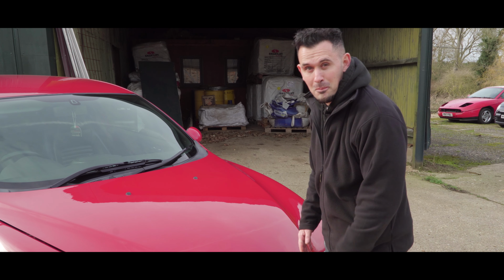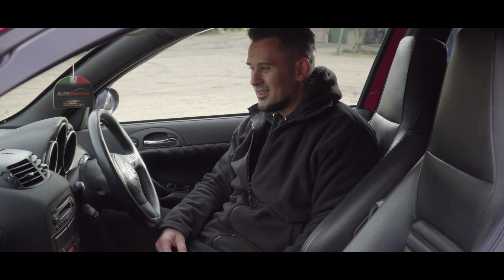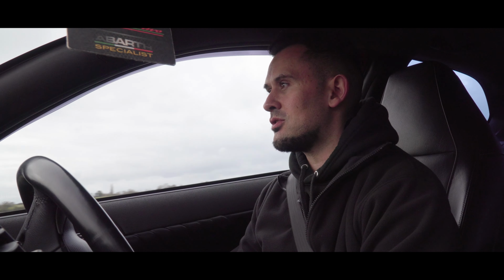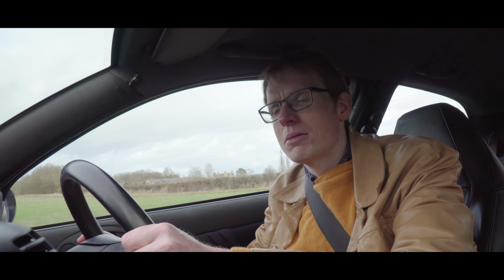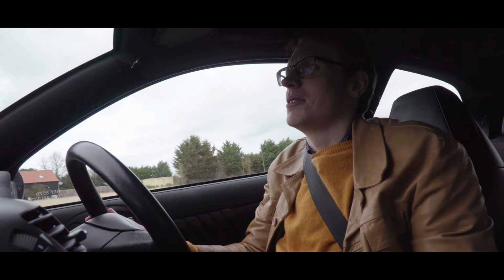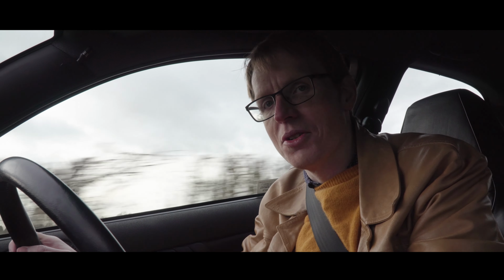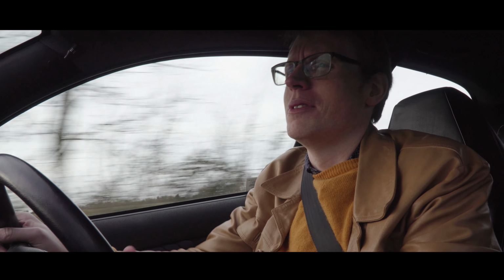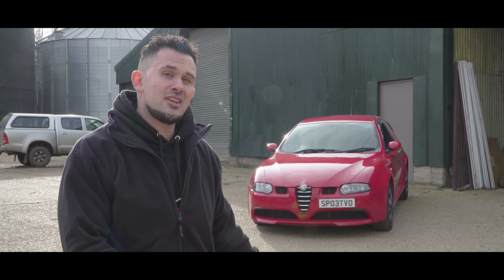Alfa Romeo 147 Gta is it a great hatch back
I have owned this Alfa 147 GTA for ten years and I’ll tell you why I love it and why it’s been part of my life for so many years.

Special guest Nathan Chadwick former editor of modern classics magazine.  Tells us about his own GTA and what it means to him.

And Twitter @sportivoauto